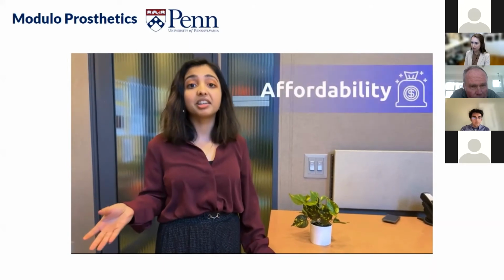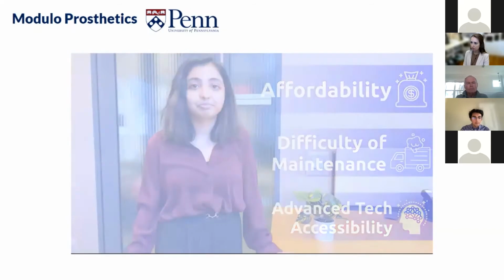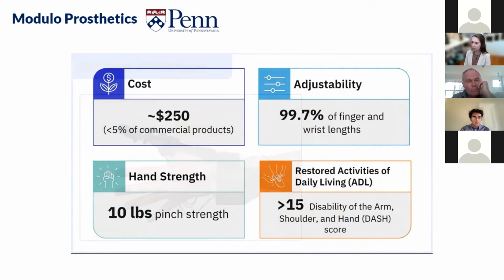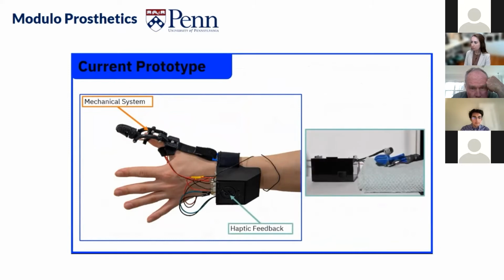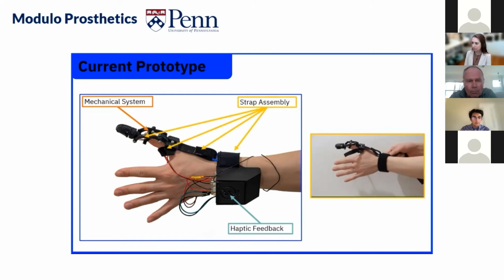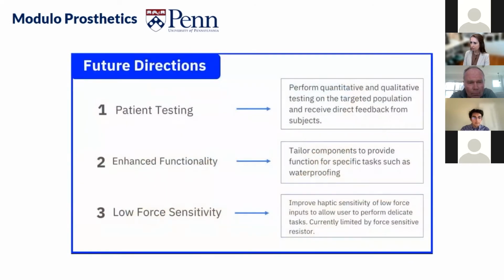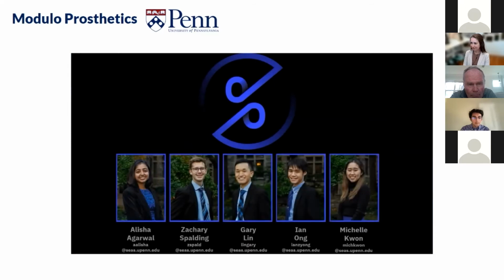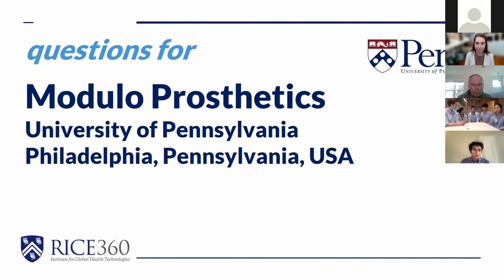Rice360 GLHT Design Competition (2022): Modulo Prosthetics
Team Modulo Prosthetics from the University of Pennsylvania giving their final presentation in our 12th annual design competition. This video also features a live Q&A after their presentation from Judges and attendees.

Team members include: Alisha Agarwal, Michelle Kwon, Gary Lin, Ian Ong, Zachary Spalding